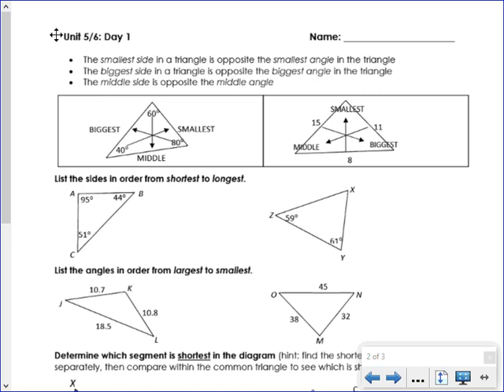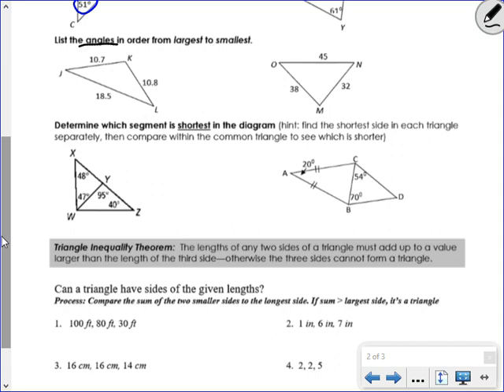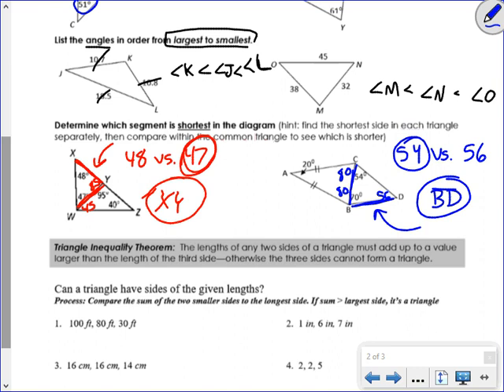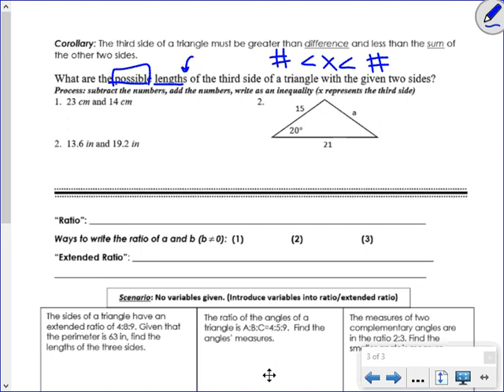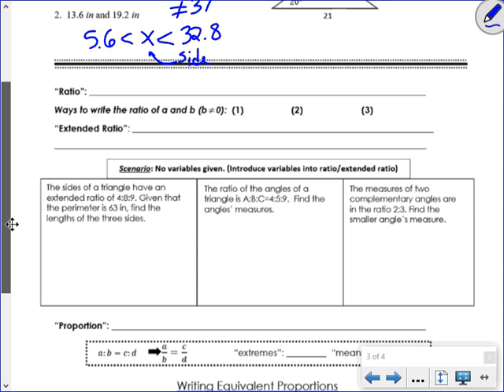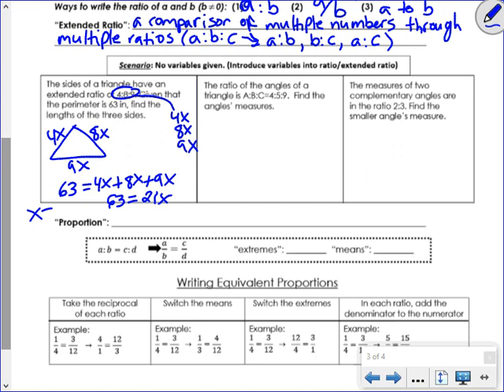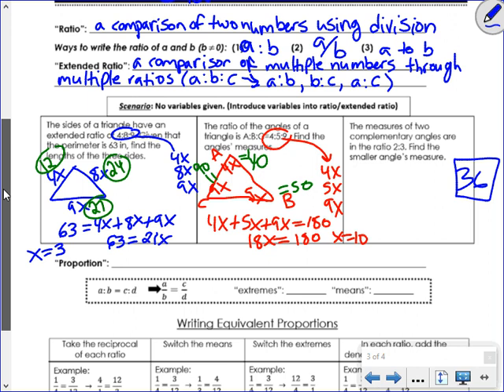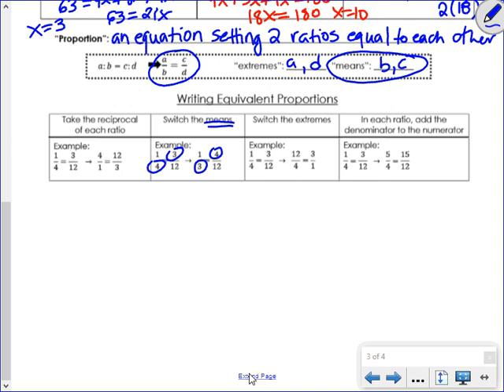Kent (19-20) Geometry Unit 5/6 Day 1